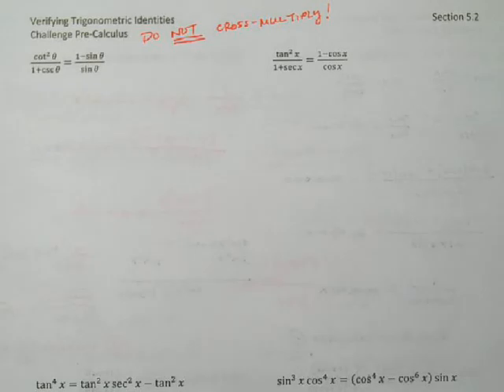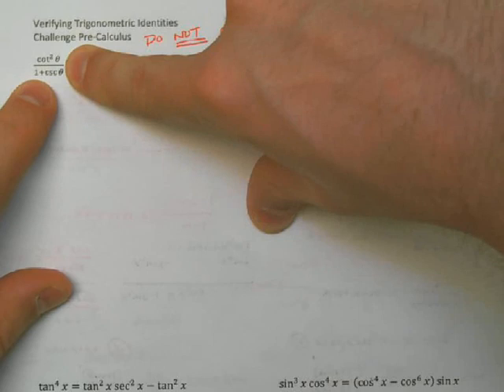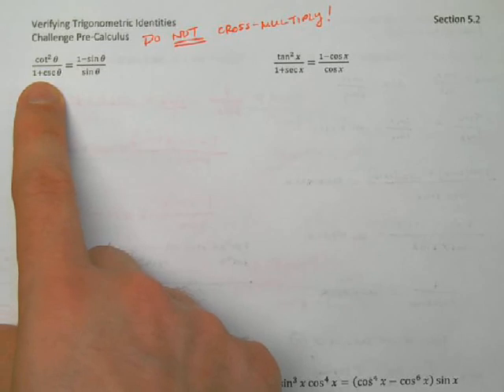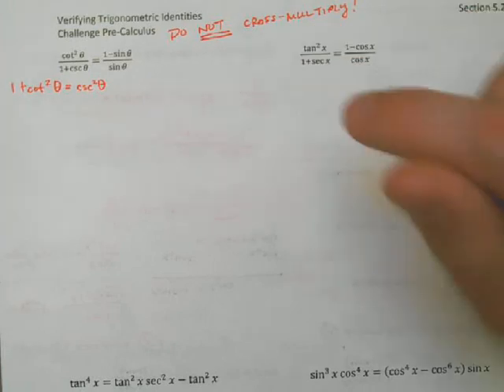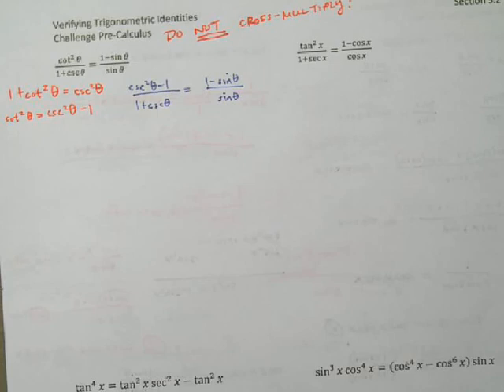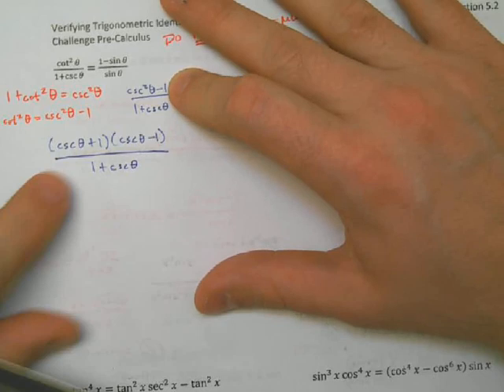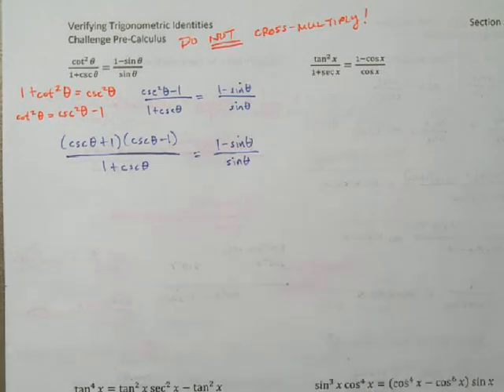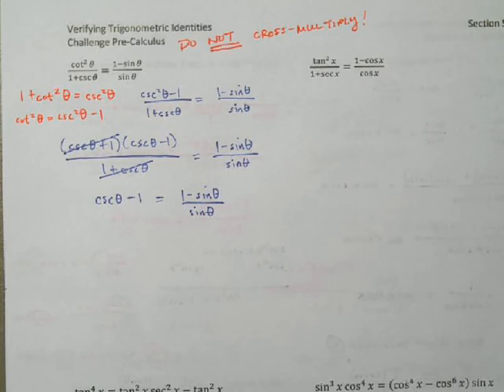Lesson 5.2, Video 7: Verifying Trigonometric Identities when you have Fractions on Both Sides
The main point of this video is that you should not cross-multiply when doing a verification. Instead, you must work with only one side at a time. It IS allowable, however, to work with one side of an equation for a while, then work with the other side of the equation for a while, and get them to "meet in the middle" when verifying.